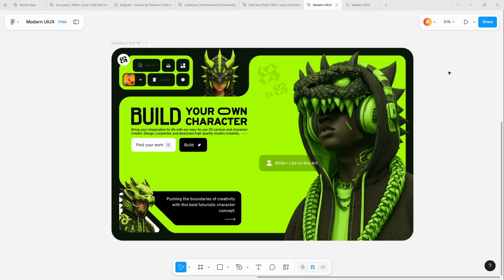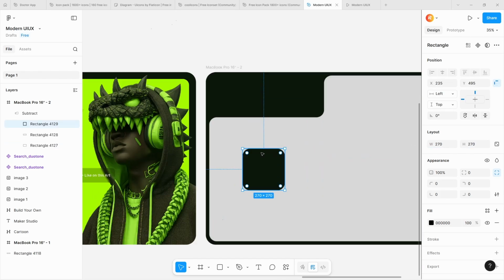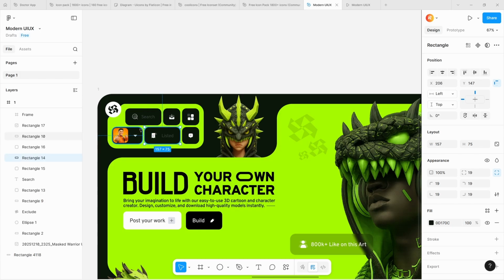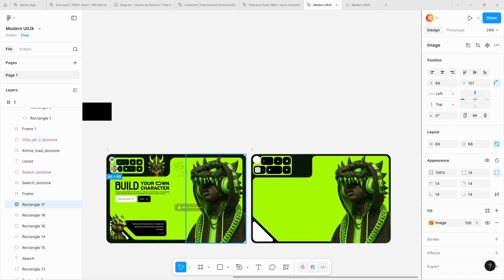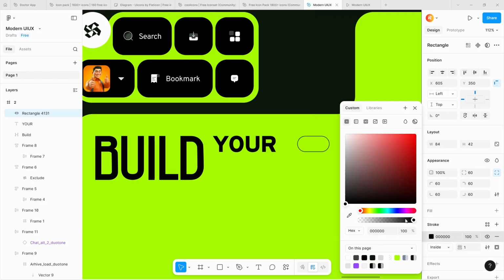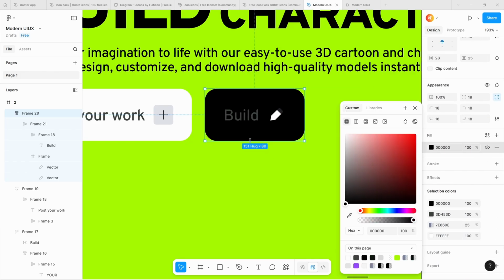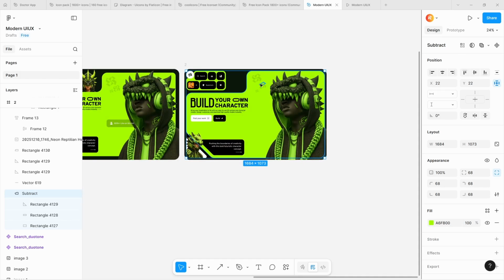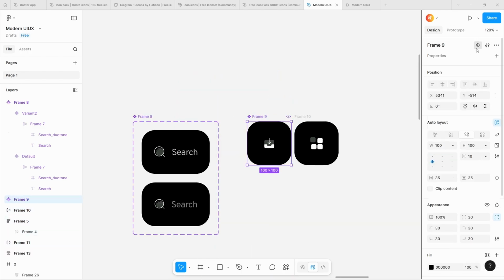Futuristic E-Commerce Website UI Design in Figma: Interactive UX Tutorial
Learn how to create a modern, futuristic and interactive website UI/UX design using unique characters and a clean layout in Figma!
In this step-by-step tutorial, I’ll show you how to design a professional website interface that looks smooth, creative, and future-ready.

This tutorial is perfect for:
✔ UI/UX Designers
✔ Figma Beginners
✔ Web Designers
✔ Freelancers
✔ Students looking to grow their portfolio

What you’ll learn in this video:

How to design modern hero sections

Using characters to make UI more engaging

Creating interactive layout ideas

Simple UI/UX tips to improve your design

Clean typography & color ideas

Professional website structure for clients

If you want to improve your Figma skills, website UI design, or UX workflow, this video will help you a lot.

Cover Topic's:

Interactive Portfolio Website
how to turn figma design into website
interactive portfolio website
interactive website design
figma interactive components
interactive drop down menu figma
how to publish figma website
interactive website tutorial
figma tutorial web design
figma responsive web design
figma how to make scrollable page
how to create ui design for website
figma projects for beginners
ui/ux design beginners tutorial figma

Your support fuels my passion for creating more valuable content.